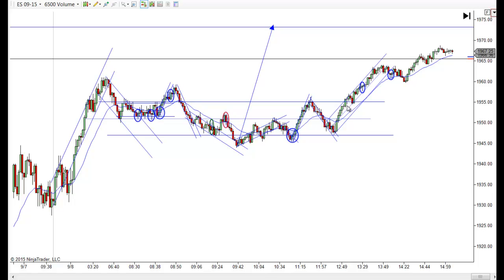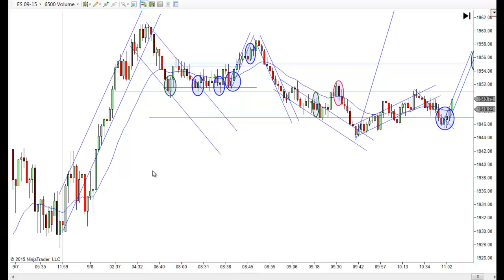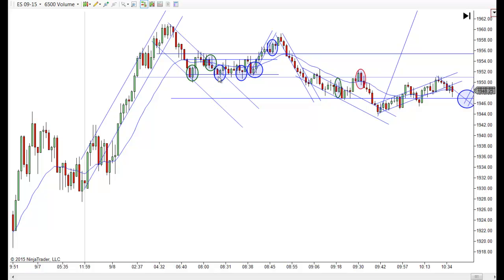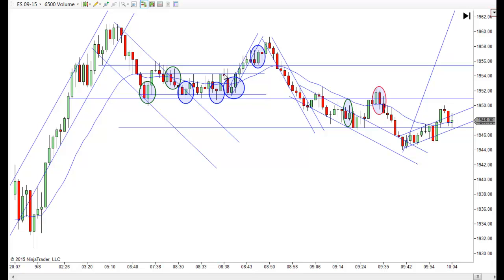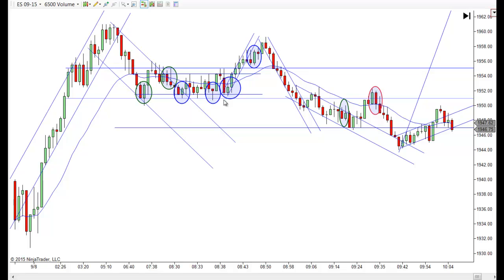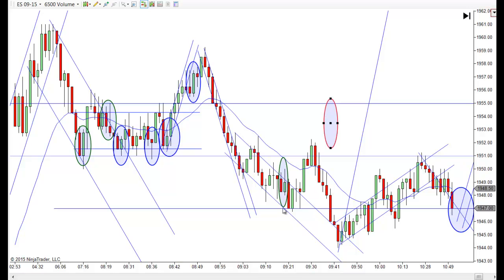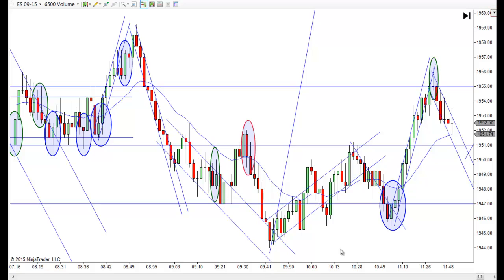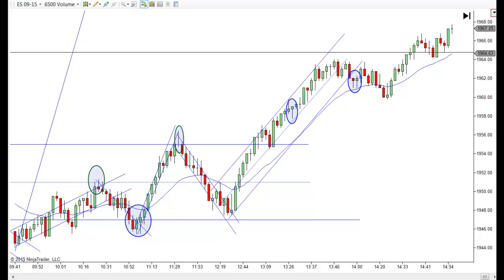Price Action Trading With Mack 9-8-2015